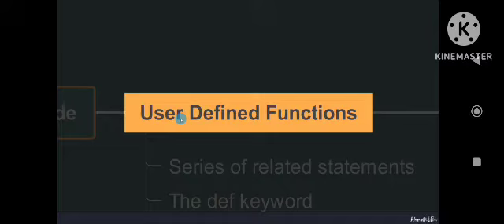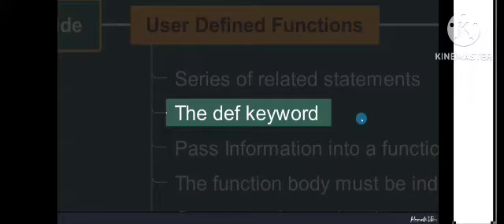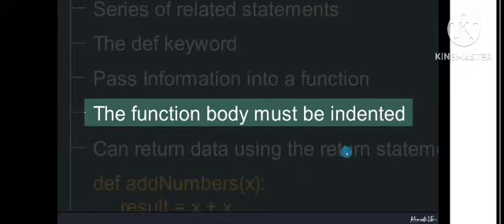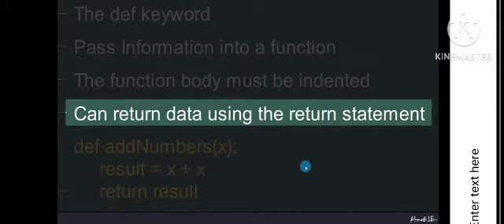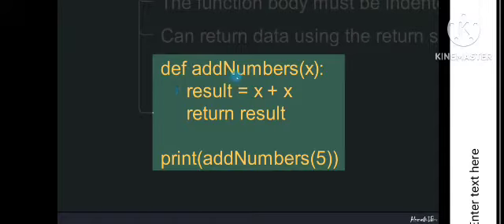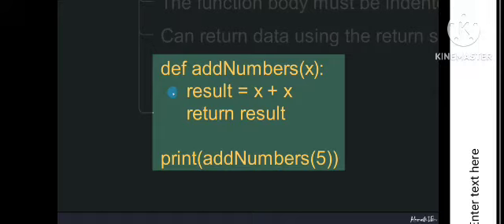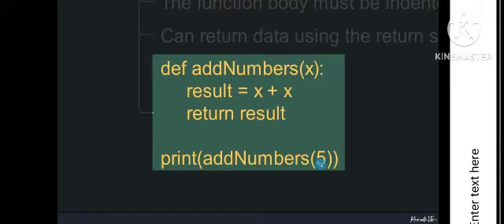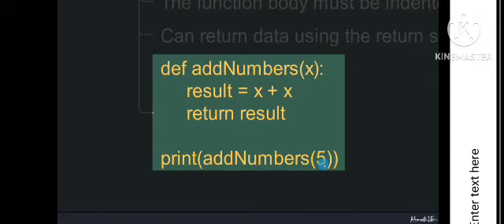#27 python language for beginners. user defined functions theory